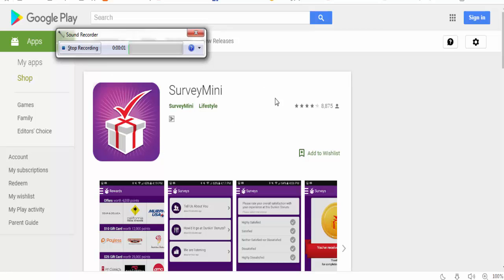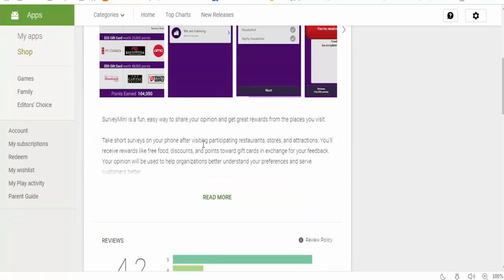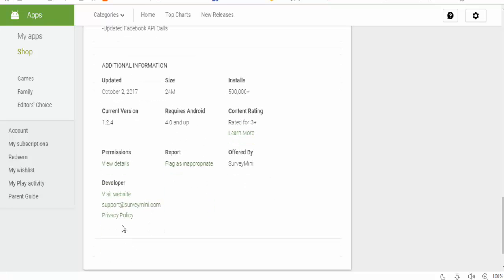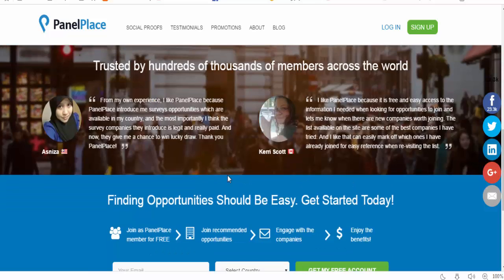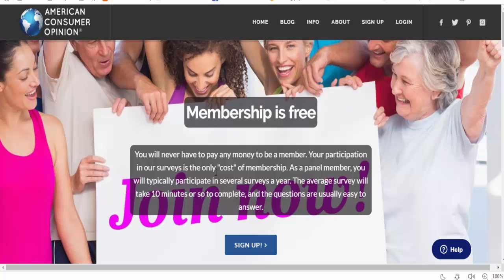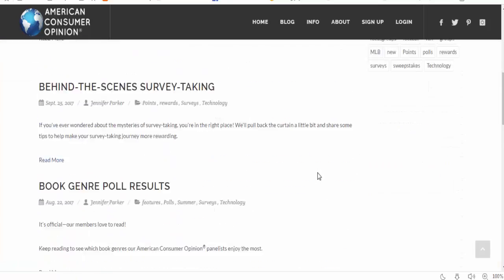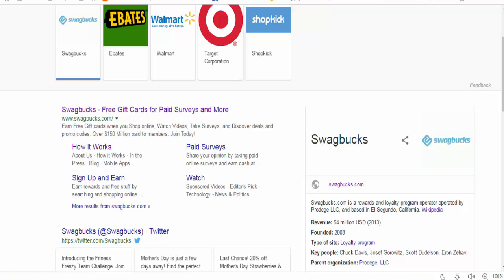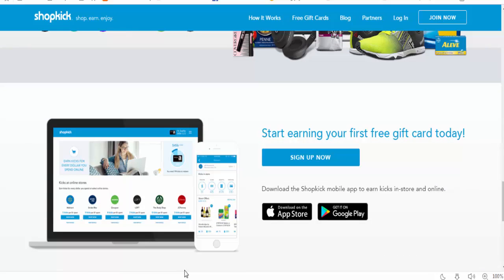Make Money and Get Rewards Using Apps in 2018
In this video I have shared 5 websites or apps which will help you to make money online. All you need is an android device or iPhone to download these apps. You can easily get rewards by using these apps and can also make money online if you use these apps yourself.

Here are these 5 apps :

1. American Consumer Opinion
2. PanelPlace
3. SurveyMini
4. Swagbucks
5. Shopkicks